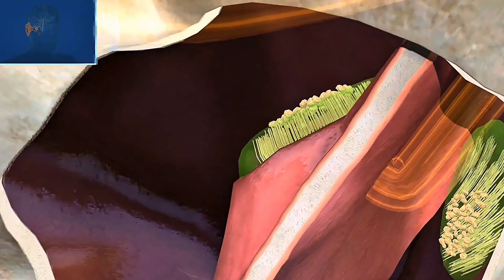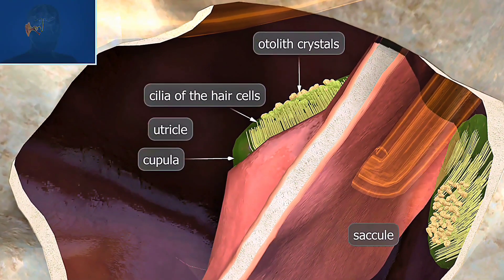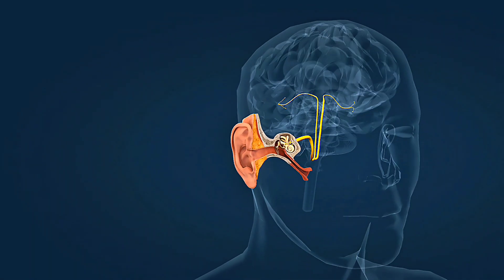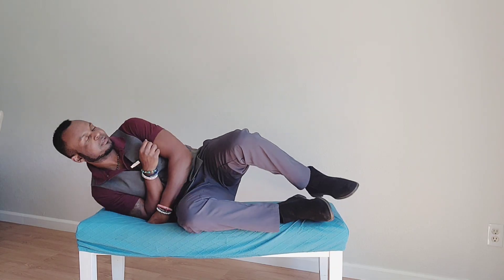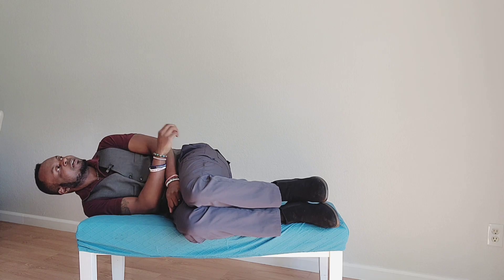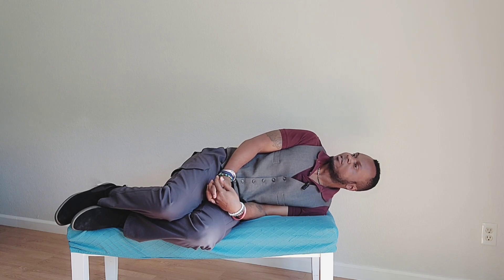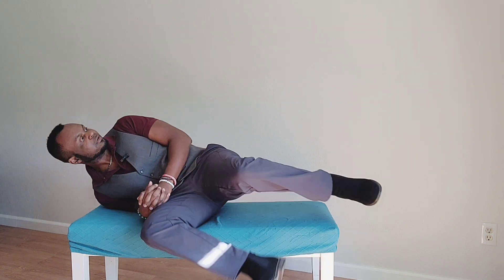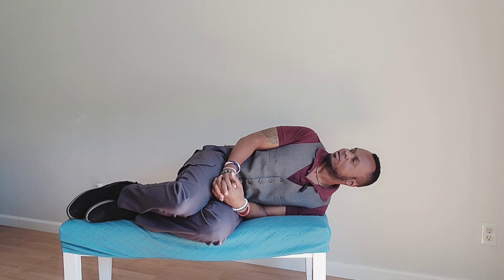Reason Why You're Dizzy All The Time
Let's explore the intricate **anatomy** of the inner ear and how it helps us maintain our **vestibular system**! This video uses diagrams to show how structures like the **cochlea** and **utricle** work together. Learn more about **how does the inner ear work** and the importance of **cilia motion** in the **inner ear anatomy**.